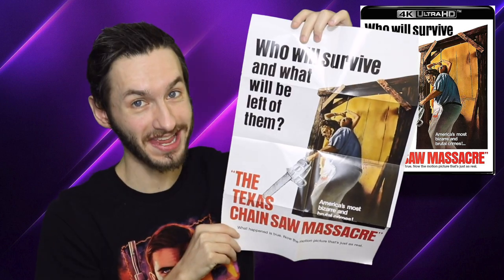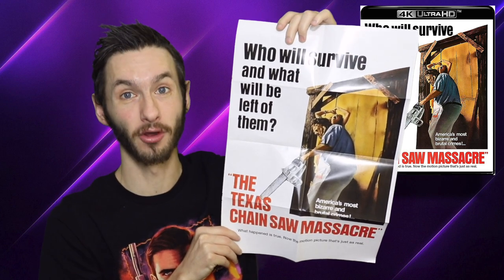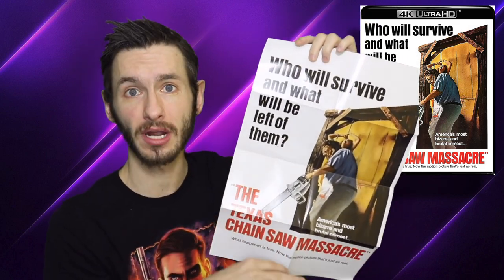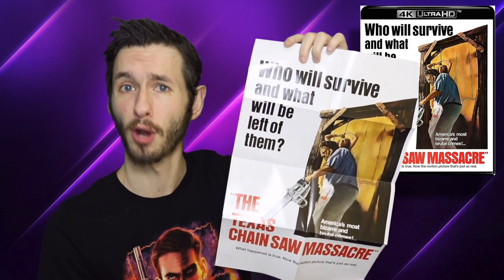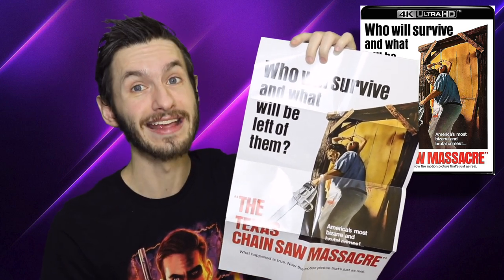Texas Chainsaw Massacre 4K Steelbook Review | Is it Worth the Upgrade?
Experience one of the greatest horror films of all time in stunning 4K! In this review, Austin Putnam gives his take on the 4K transfer, Dolby Atmos sound, and special features. Plus, find out if this Steelbook edition is worth the upgrade!

Don't miss out on this in-depth review of THE TEXAS CHAINSAW MASSACRE on 4K. Click play to watch now!

Looking to own THE TEXAS CHAINSAW MASSACRE on 4K? Head over to Amazon.com and grab your copy now

ABOUT THE TEXAS CHAINSAW MASSACRE
The film follows a group of young friends (played by Marilyn Burns, Allen Danziger, Paul A. Partain, William Vail, and Teri McMinn) road-tripping by van through Texas who fall victim to a bizarre family of cannibals – including a huge masked madman known as Leatherface (Gunnar Hansen) who always has a gas-powered chain saw at the ready. The shocker originated many elements of the slasher genre that would soon explode: the use of power tools as murder weapons, a hulking faceless killer, a desolate rural setting, and the sadistic slaughter of innocent young victims.

Upon its initial release in 1974, THE TEXAS CHAIN SAW MASSACRE was banned in several countries, and many theaters in the U.S. stopped showing it due to complaints about its violence. But the low-budget film was hugely successful, grossing over $30 million domestically, and is now regarded as one of the best and most influential horror movies. It led to a franchise that continued the story of Leatherface and his family through sequels, prequels, a remake, comic books, and video games.

FlickDirect Channel 1 (Interviews and More!)
FlickDirect Channel 2 (Alternative Programming)
FlickDirect Channel 3 (Trailers and Clips)